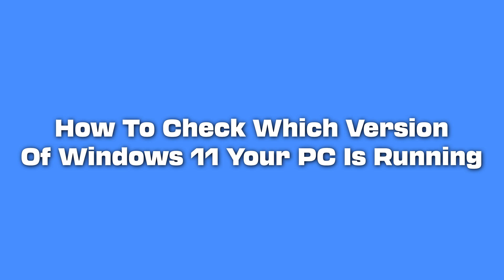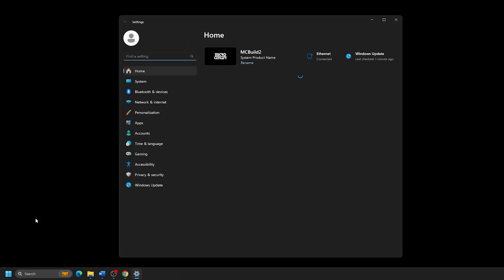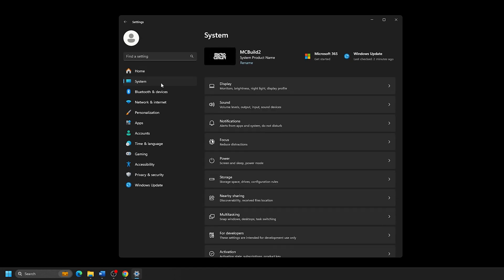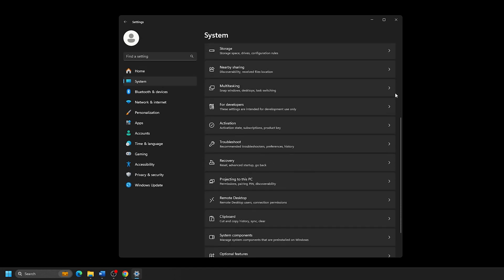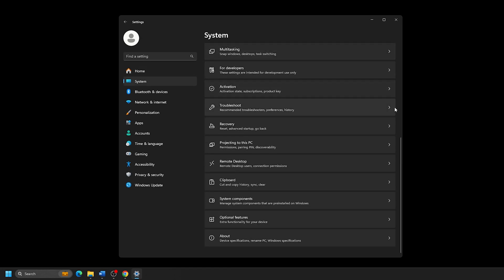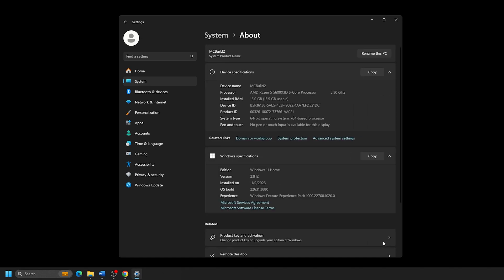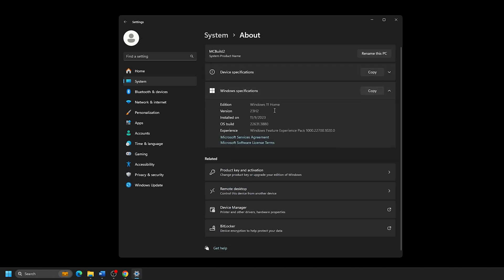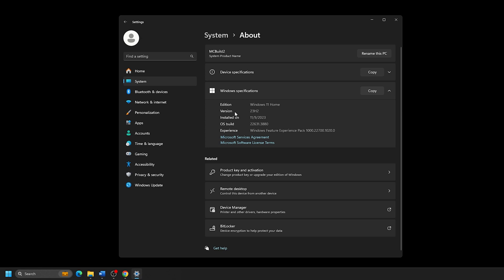How to Check Which Version of Windows 11 Your PC is Running | Micro Center Tech Support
It can be important to know which version of Windows 11 is running on your computer. Knowing this information can help you solve problems, check compatibility with various software, or just stay up to date with the latest features and security updates from Microsoft, simply put you may run into various reasons why you’ll need to know which version of Windows 11 you’re on. Today, we will show you step-by-step how to check which version of Windows 11 is active and installed on your computer.

More questions?